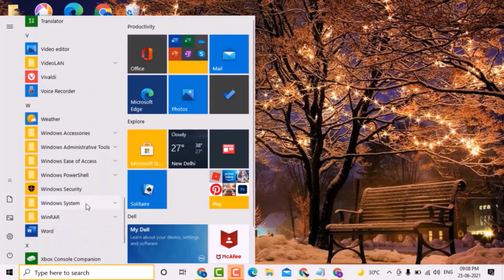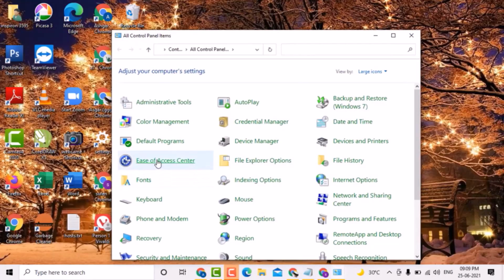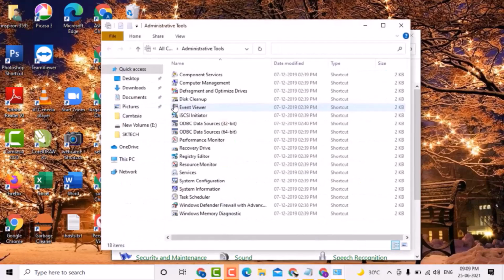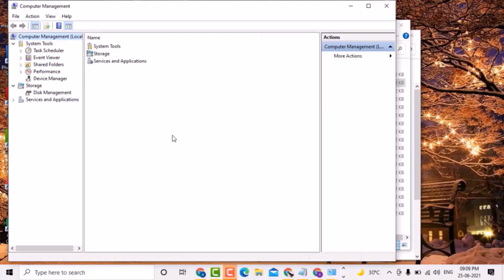How to open computer management Windows 11 Tutorial